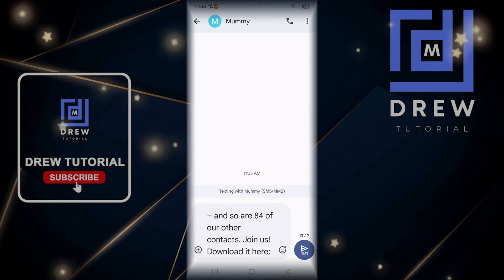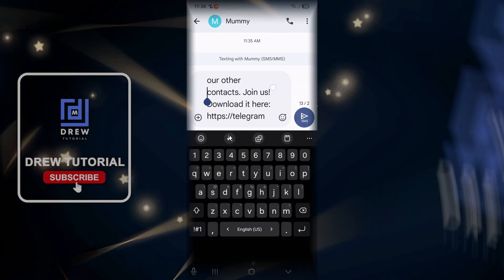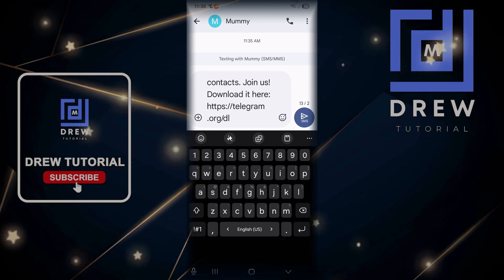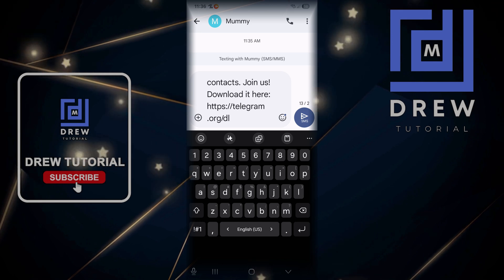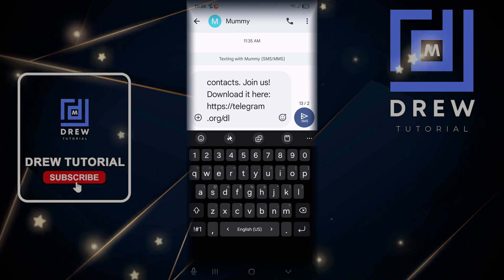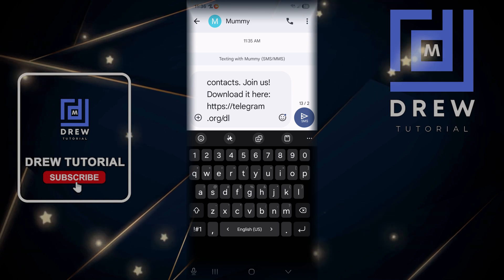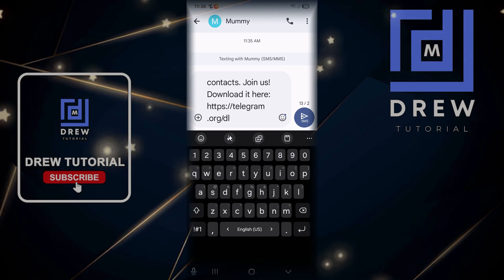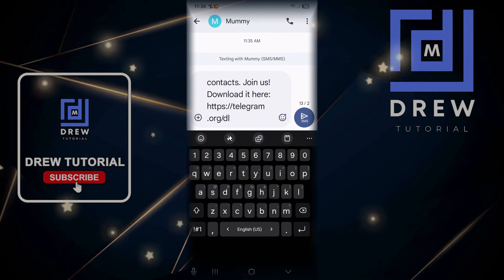How to Invite Friends to Telegram in SECONDS!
Learn how to invite friends to Telegram in just seconds! This tutorial will show you the quickest and easiest way to add friends to your Telegram account. Whether you're looking to chat with friends, family, or colleagues, this video will guide you through the simple process of inviting them to Telegram. With these easy steps, you'll be able to grow your Telegram contacts in no time!